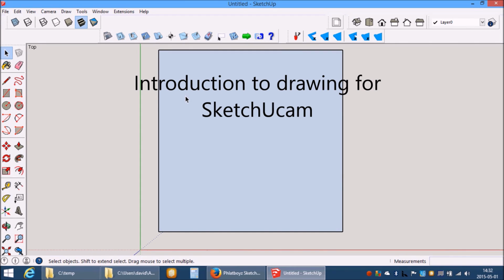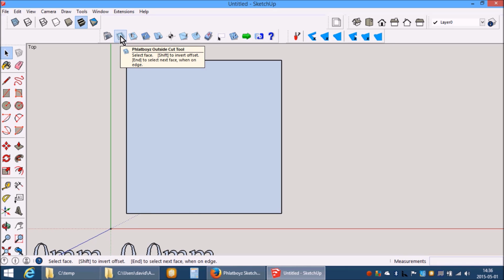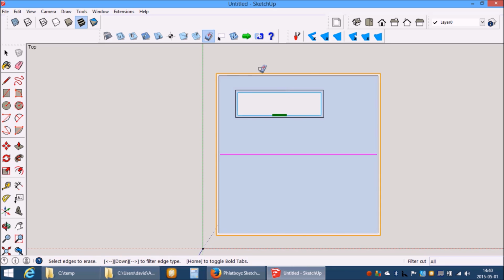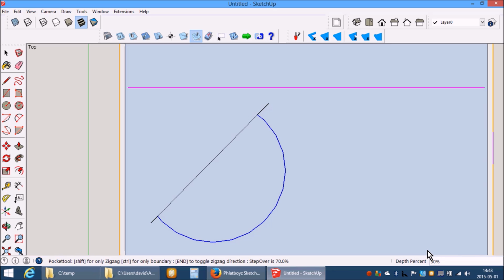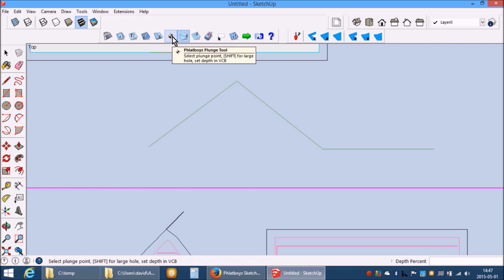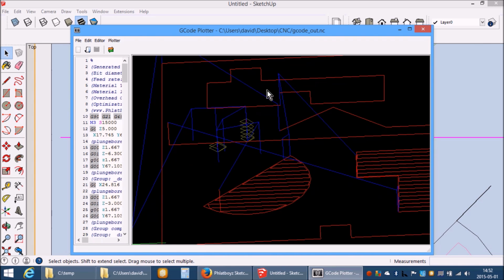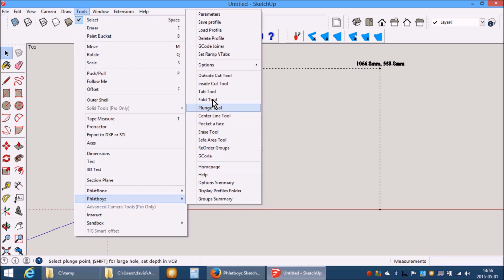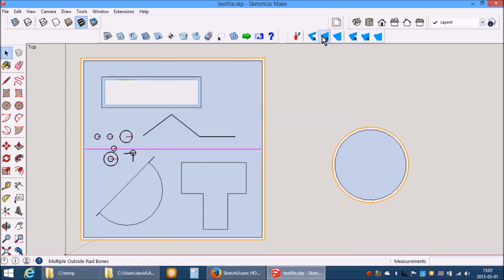Introduction to drawing for SketchUcam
SketchUcam generates Gcode from Sketchup drawings to run CNC machines.  In this video you will get an overview of how to do the drawing so that the Gcode generation works correctly.